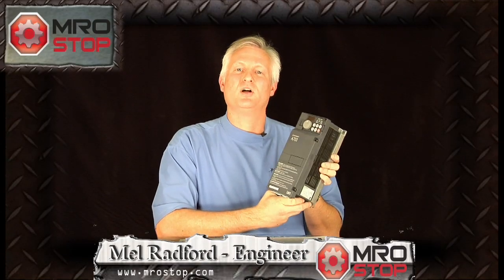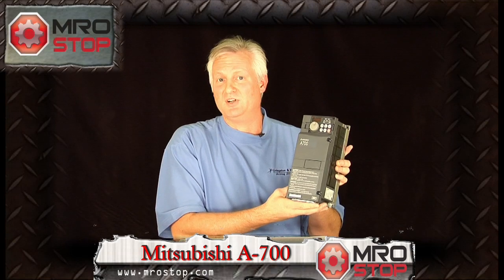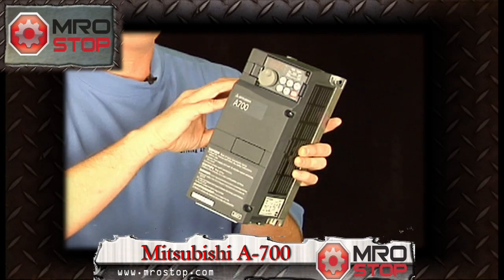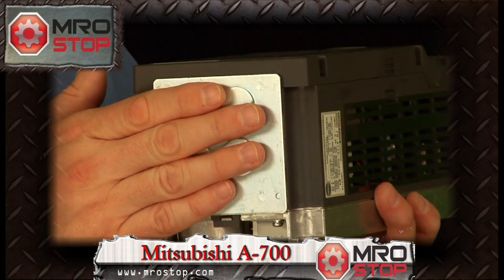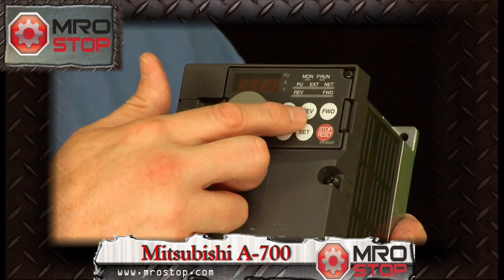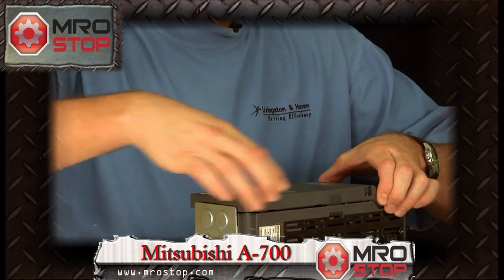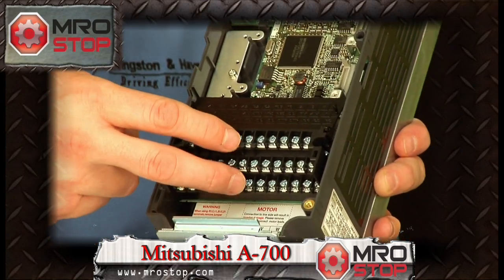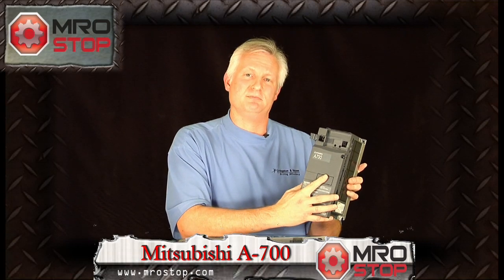Mitsubishi A700 VFD from MROstop.com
Mel talks about the features and benefits of the Mitsubishi A700 VFD.